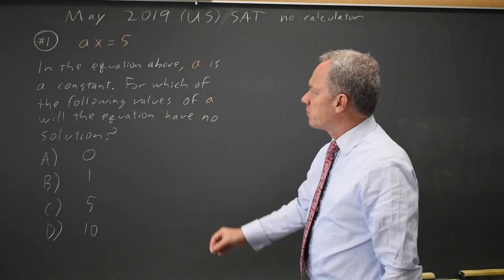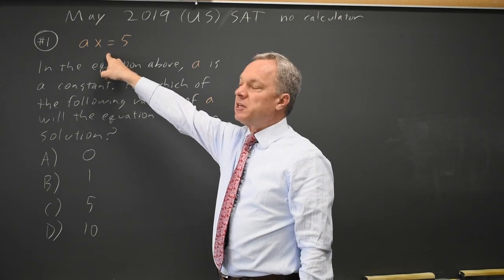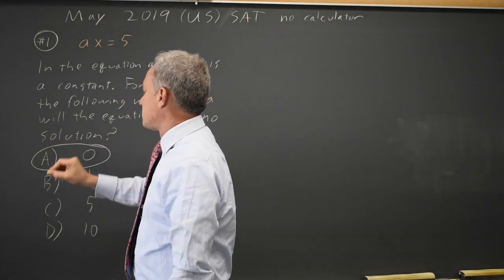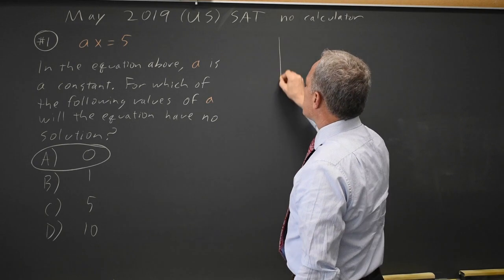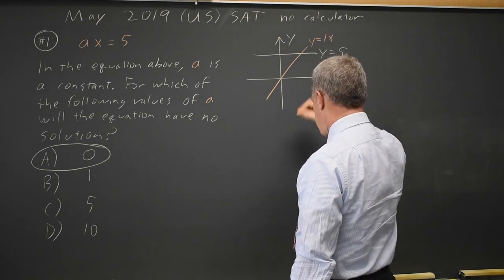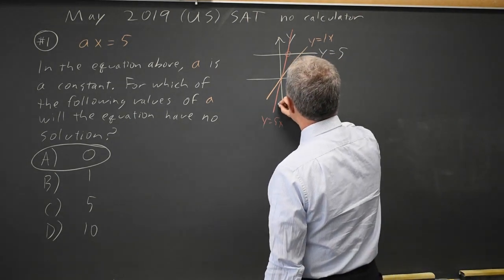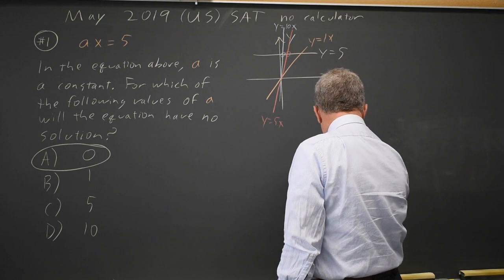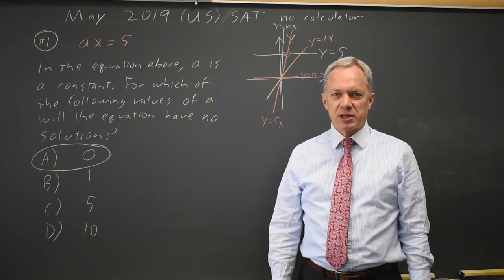May 2019 US SAT: No solutions - question #3-1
ax = 5
In the equation above, a is a constant. For which of the following values of a will the equation have no solutions?